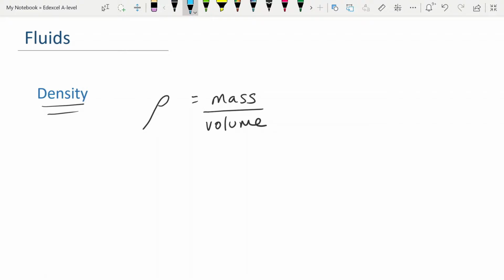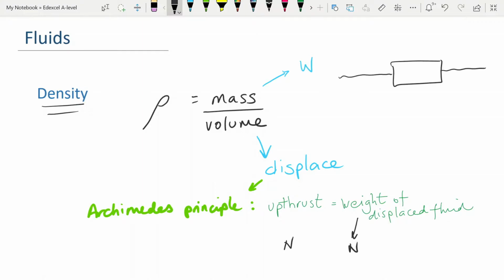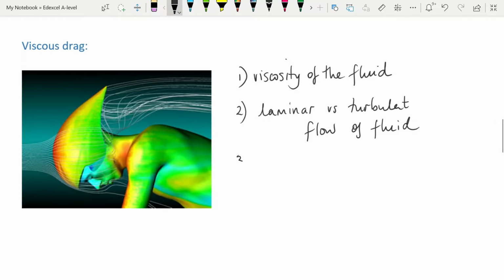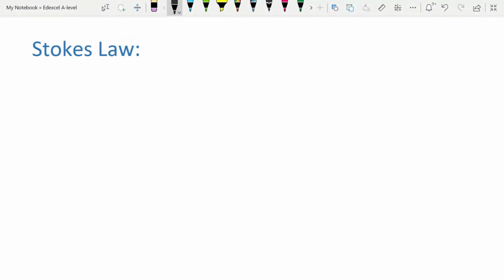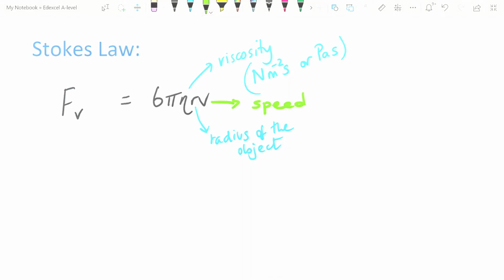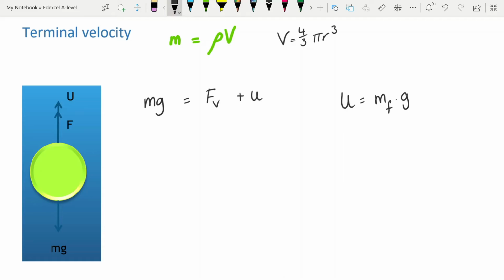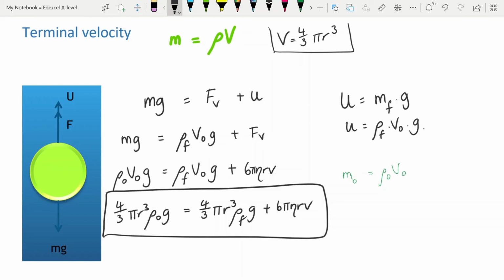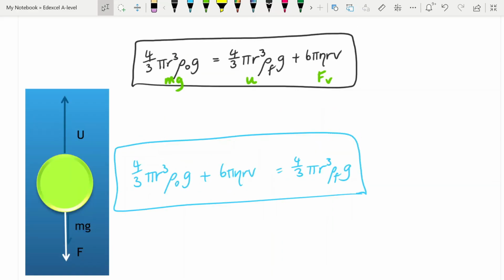Fluids: Materials: Edexcel A-level Physics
Detailing density, upthrust, Stoke's Law and the balance of forces on objects moving at terminal velocity through a fluid. If you have a question on anything, leave it in the comments.